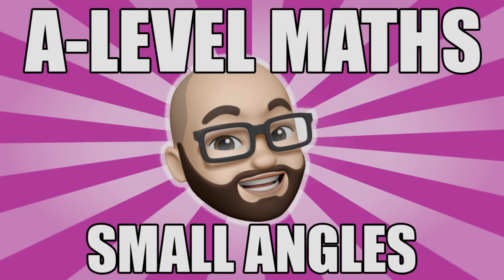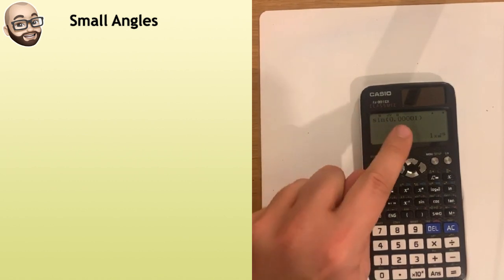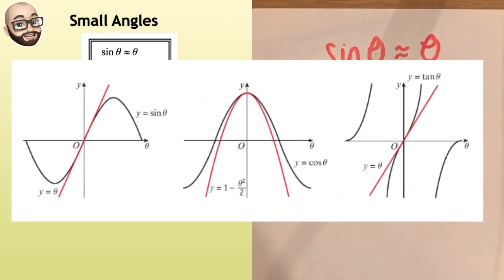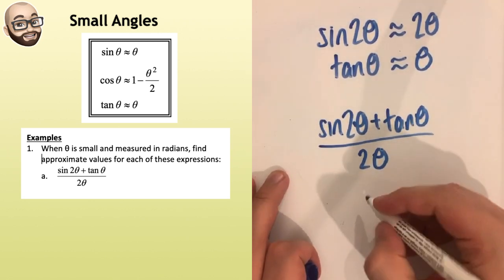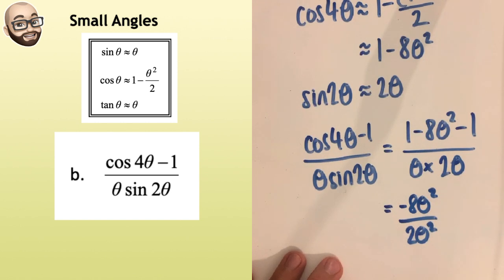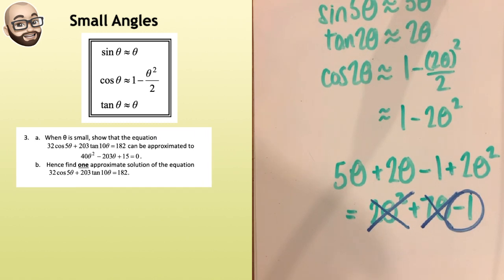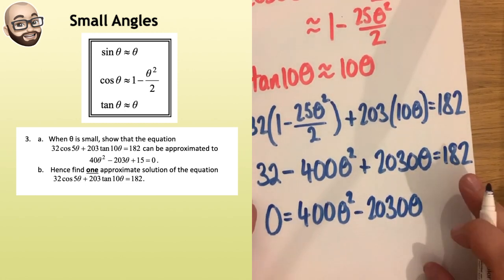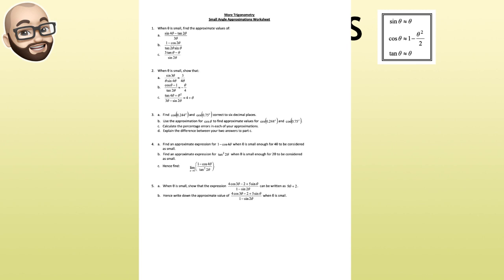A-Level Maths: Small Angle Approximations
Lesson 3 of the Y13 content
All sheets are on ShowMyHomework and Microsoft Teams